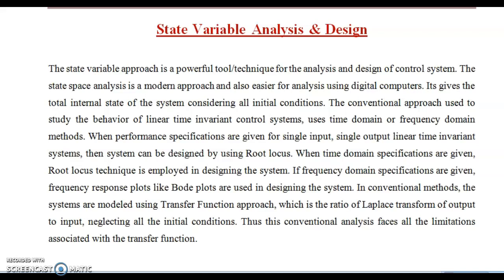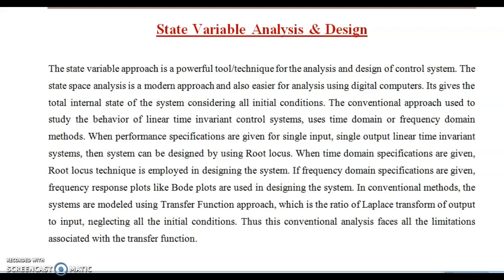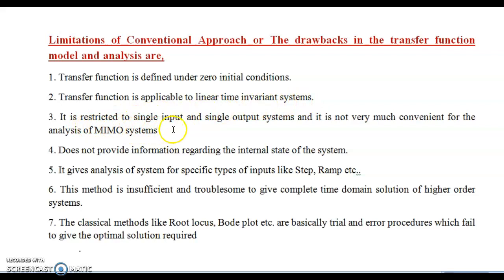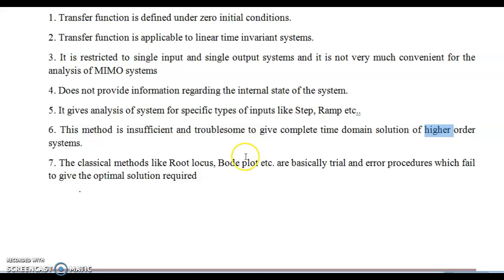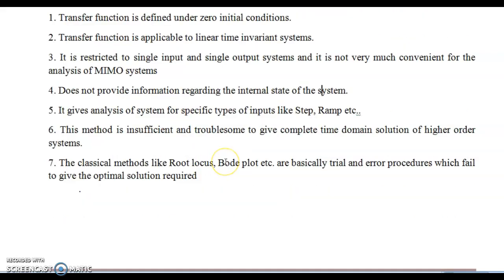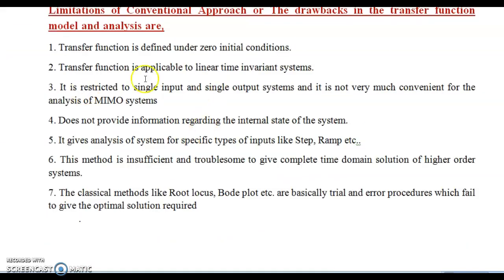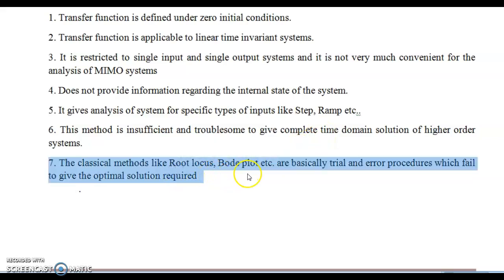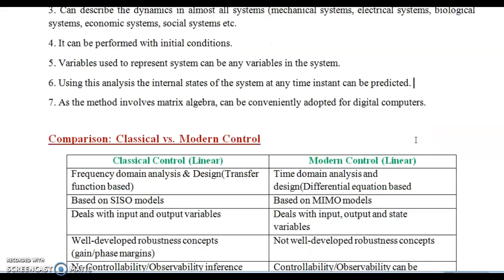ACS M1 V2